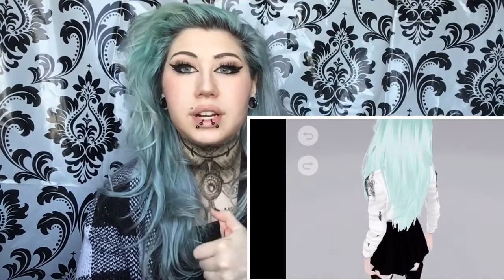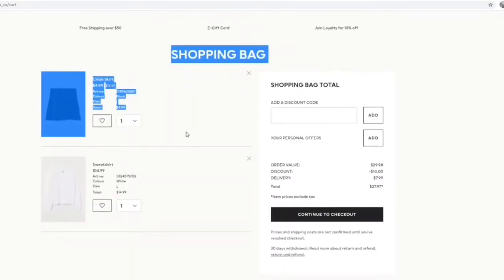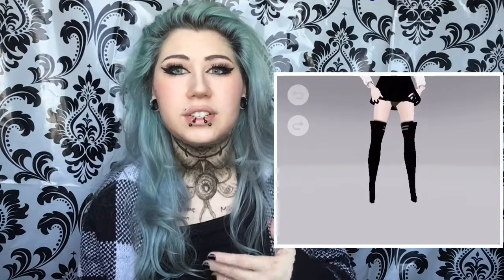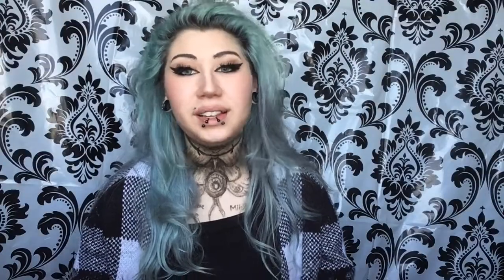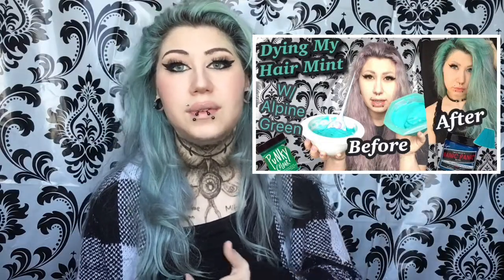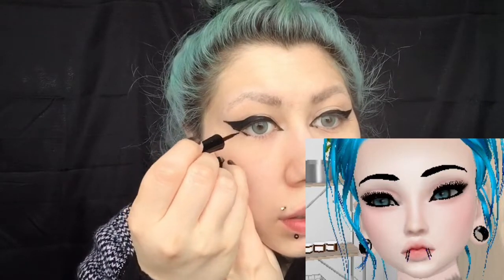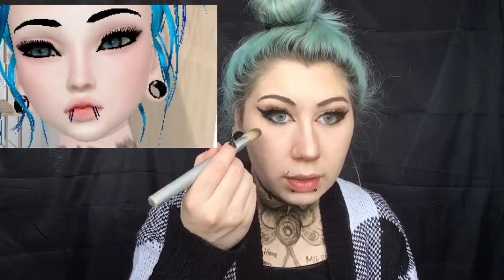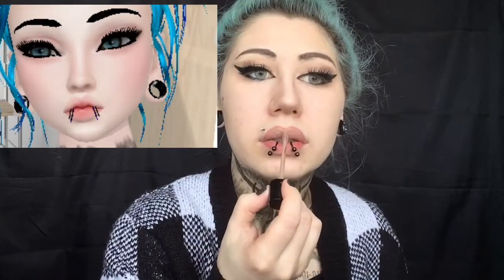Transforming myself into my Imvu Character🌟🧞‍♀️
5 years later. Hey guys! SO I REALLY TRIED to make this look as similar as possible to my IMVU character! Hope everyone has a great day and BIG THANKKIES TO ALL MY SUBBIES I LOVE YOU GUYS!

🖊Henna ink tattoo

Younow: itsprincessalexandria
Live.me: itsprincessalexandria

Thankkies for watching guys!